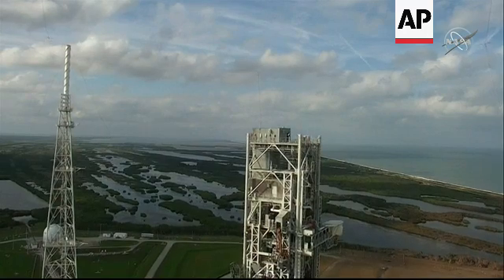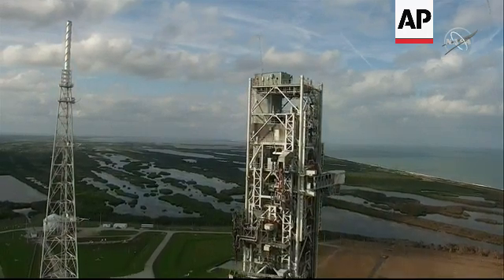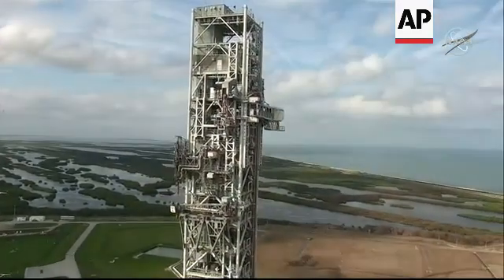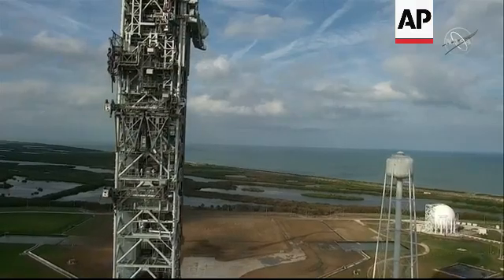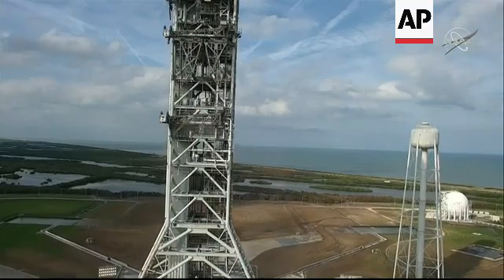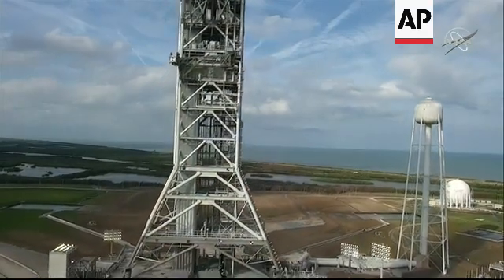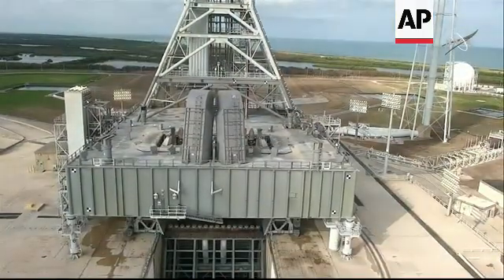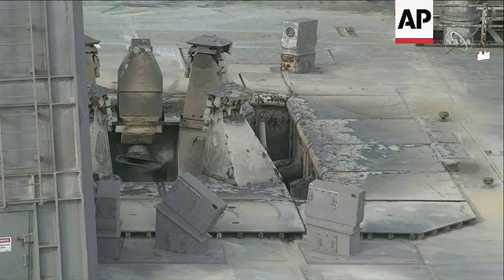Artemis leaders discuss Orion outbound flyby burn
++GRAPHICS AT SOURCE++
NASA - MUST CREDIT NASA
Houston - 21 November 2022
1. SOUNDBITE (English) Mike Sarafin, Artemis I mission manager:
"In terms of the post-launch performance summary that we had with the space launch system rocket, I will simply say that the results were eye watering. The rocket performed and or exceeded expectations. Everything was either on, predict or off by less than 1%. In fact, it was off by less than 0.3% in all cases across the board. The day of launch, we had the the solid boosters. They had a propellant bulk temperature of 77 degrees, which is well within the mid-range. It wasn't on the hot end like we had for the prior launch attempt, and it's certainly not on the cold end of which test it was in the mid-range."
++BLACK FRAMES++
2. SOUNDBITE (English) Mike Sarafin, Artemis I mission manager:
" The core stage engine shutdown missed by seven feet per second, which is simply remarkable. That is well within the air and noise bands of the system."
++BLACK FRAMES++
3. SOUNDBITE (English) Mike Sarafin, Artemis I mission manager:
"Essentially a top down look of the entire mobile launcher. And this is the side that faces the rocket as it lifted off. You can see all the umbilicals in the retracted position. And we will go all the way down to the deck of the mobile launcher here. And, you know, we do have a little bit of discoloration simply from the heat of the rocket. But all of the interfaces are in good shape. The mobile launcher itself is it has a little bit of damage to it, but it will be ready to fly the accrued launch on Artemis II."
++BLACK FRAMES++
4.SOUNDBITE (English) Mike Sarafin, Artemis I mission manager:
"All right. So here we're seeing the image of the mobile launcher deck. We have exhaust that comes out of the solid boosters that is rated 3000 degrees Fahrenheit. And we had a large amount of water come out of the waterbirds and the water sound suppression system to to keep the deck protected. You can see here that the water sound suppression did a great job with the exception of right around the edges of the flame trench."
++BLACK FRAMES++
5. SOUNDBITE (English) Howard Hu, Orion Program manager:
"We have seen really good performance across the board on all our subsystems and systems and certainly really happy with the performance. Today was a terrific day. "
++BLACK FRAMES++
6. SOUNDBITE (English) Howard Hu, Orion Program manager:
"And we're like kids. As soon as the pictures came out, people were taking pictures of what was on the screen and just smiles across the board. I mean, this is a like I said, just not for me. I only dream for many people who work at NASA and who work with us on a contractor teams and across in both engineering and flight operations. And and it's a tremendous day and so you'll see - you said giddy. I'd say just big smiles and just like a kid in a candy store-  I would say just how happy we are."
STORYLINE:
NASA's Orion spacecraft  successfully conducted an outbound powered flyby burn this morning to accelerate the spacecraft, harness the force from the Moon's gravity, and direct Orion toward a distant retrograde orbit beyond the Moon.
During the maneuver, Orion made its closest lunar approach, flying about 81 miles above the lunar surface.
On the third day of the Artemis I mission, Orion maneuvered its solar arrays and captured the moon with a camera mounted on the end of the array.
Onboard cameras also sent back a picture of Earth as Orion swung out from behind the moon – a tiny blue orb 232,000 miles away.